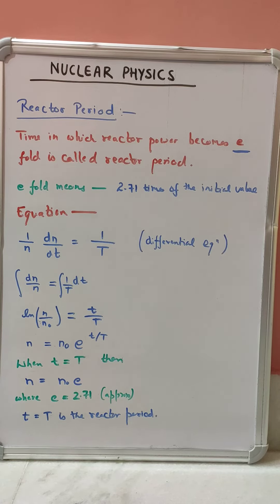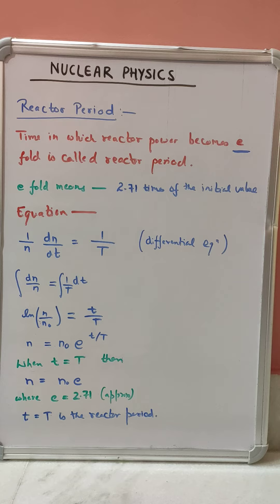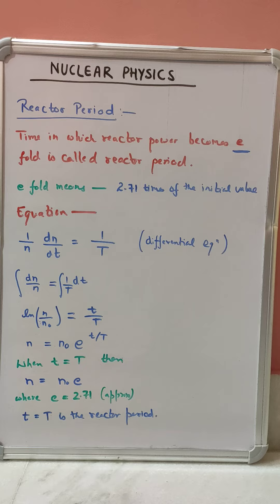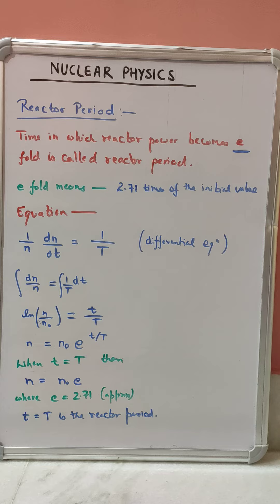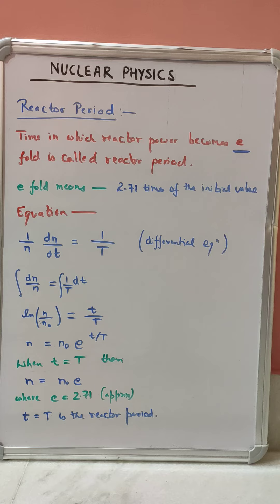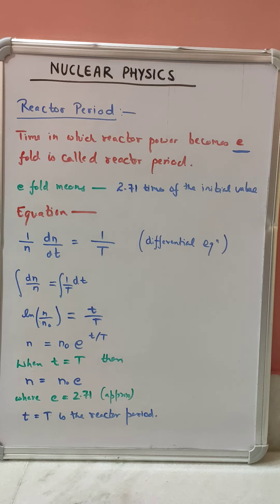Reactor Period (Nuclear Physics)